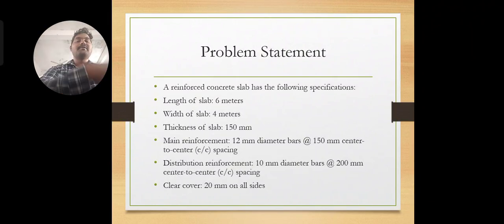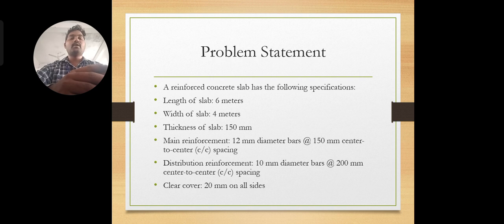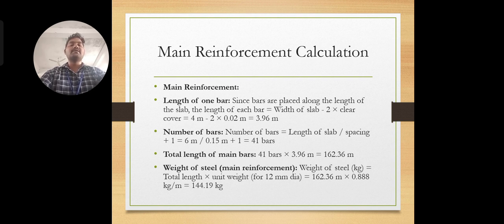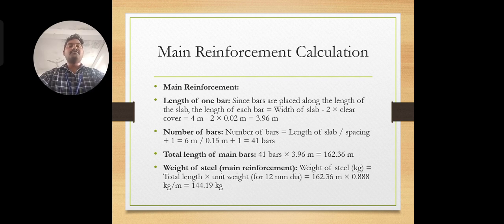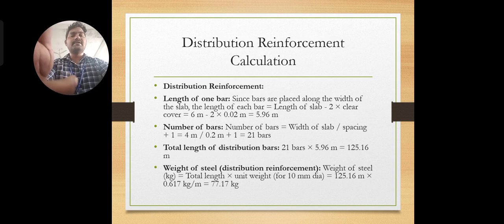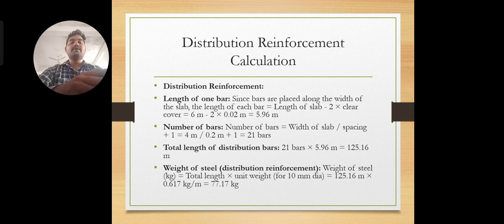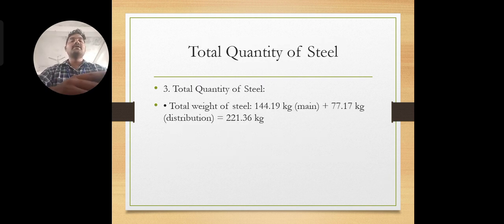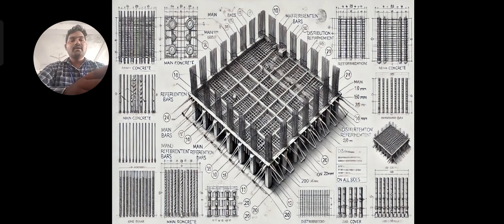QUANTITY OF STEEL CALCULATION.